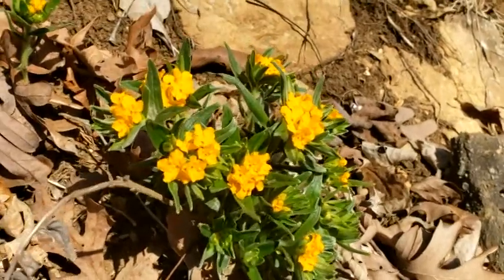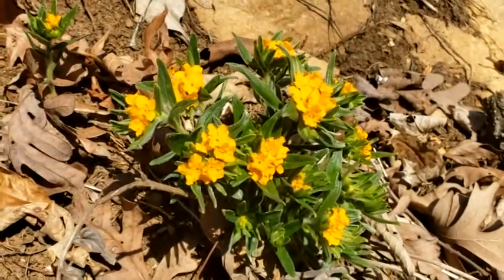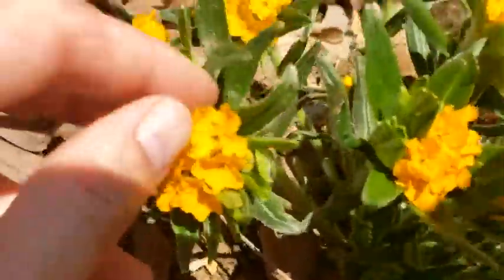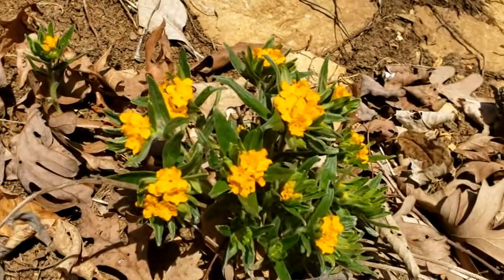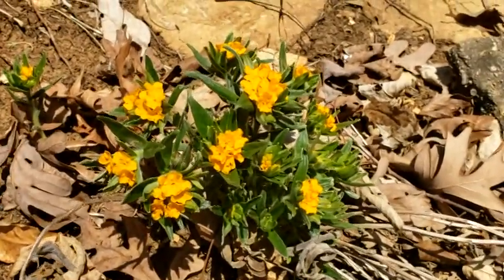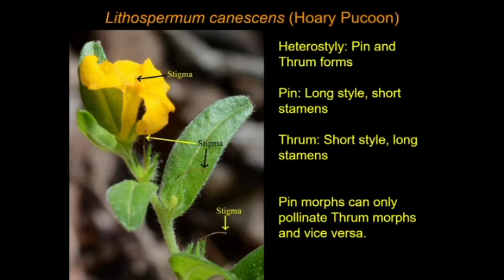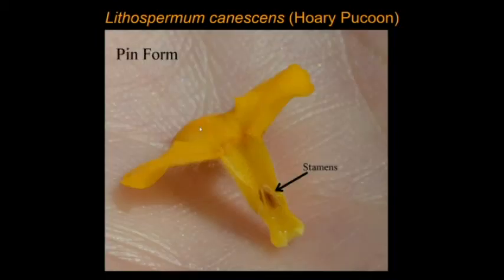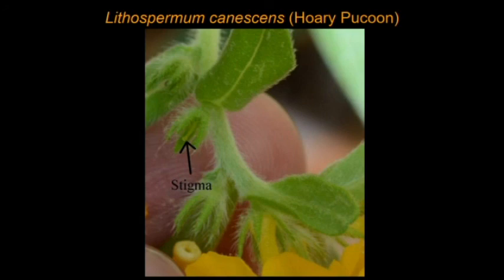Hoary Puccoon (Lithospermum canescens)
A video describing Hoary Puccoon, Lithospermum canescens and its heterostyly. Pin and Thrum forms are shown and described.